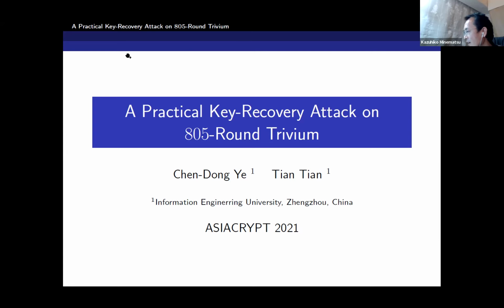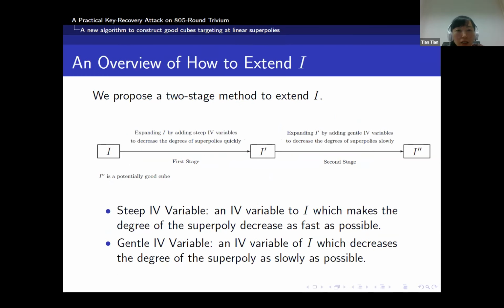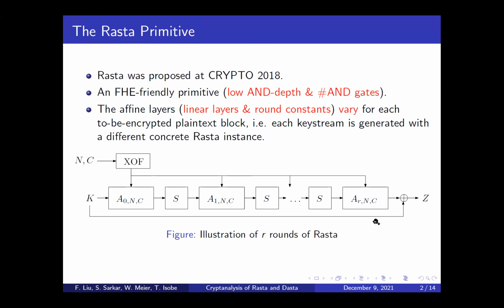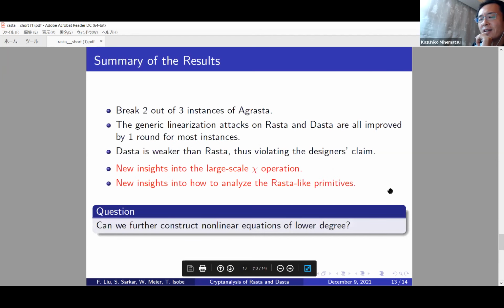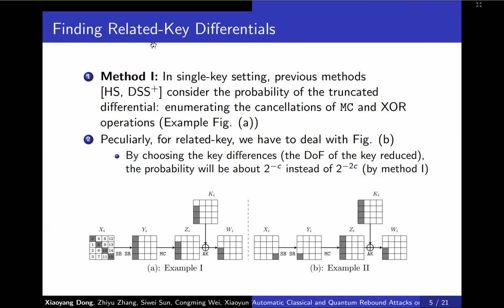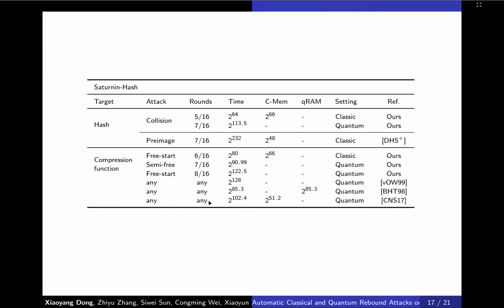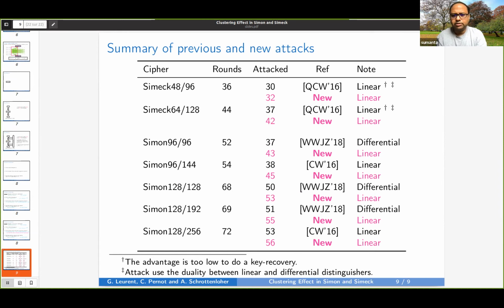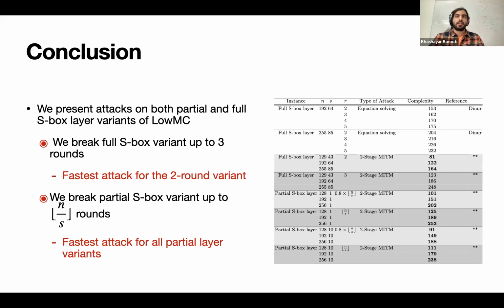Symmetric Cryptanalysis I (Asiacrypt 2021)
Session Chairs: Kazuhiko Minematsu & Sumanta Sarkar

A Practical Key-Recovery Attack on 805-Round Trivium
Chen-Dong Ye Tian Tian
Speaker(s): Tian Tian

Algebraic Attacks on Rasta and Dasta Using Low-Degree Equations
Fukang Liu Santanu Sarkar Willi Meier Takanori Isobe
Speaker(s): Fukang Liu

Automatic Classical and Quantum Rebound Attacks on AES-like Hashing by Exploiting Related-key Differentials
Xiaoyang Dong Zhiyu Zhang Siwei Sun Congming Wei Xiaoyun Wang Lei Hu
Speaker(s): Xiaoyang Dong

Clustering Effect in Simon and Simeck
Gaëtan Leurent Clara Pernot André Schrottenloher
Speaker(s): Clara Pernot

New Attacks on LowMC instances with a Single Plaintext/Ciphertext pair
Subhadeep Banik Khashayar Barooti Serge Vaudenay Hailun Yan
Speaker(s): Khashayar Barooti